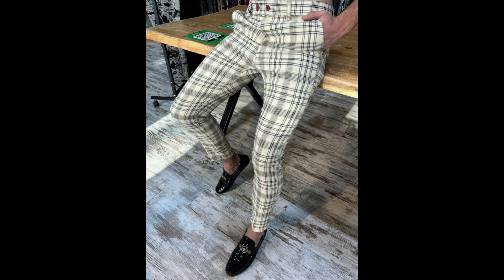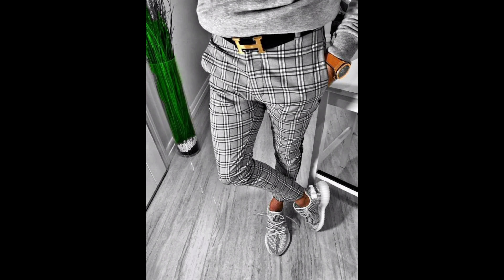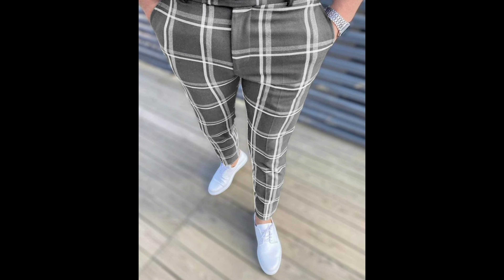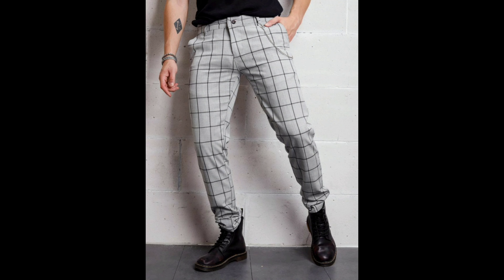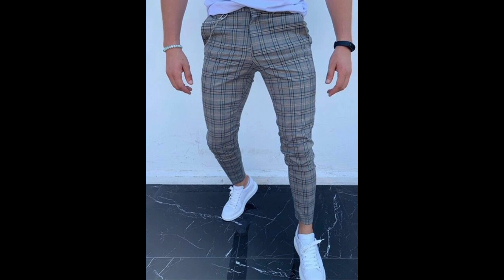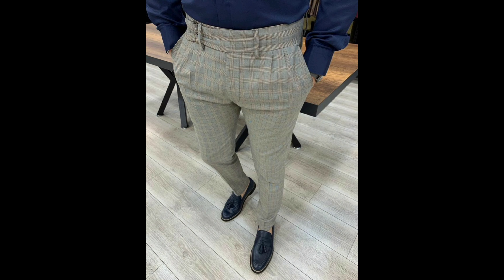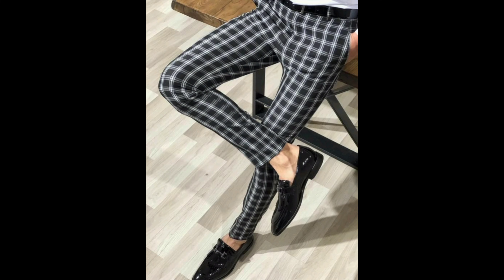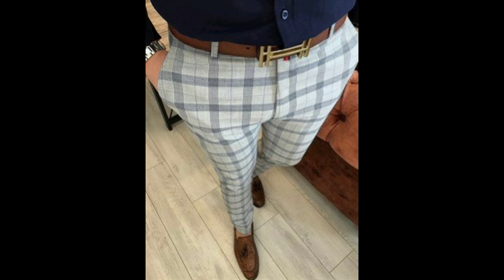BEST MENS CHECK TROUZERS FOR CASUAL DRESSING TO LOOK ATTRACTIVE AND FABULOUS 😍🆕😱